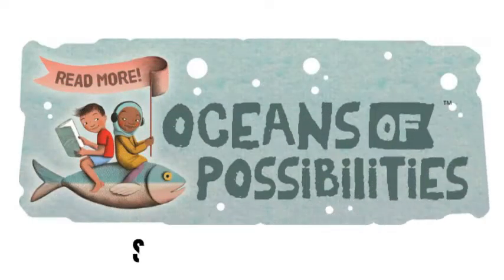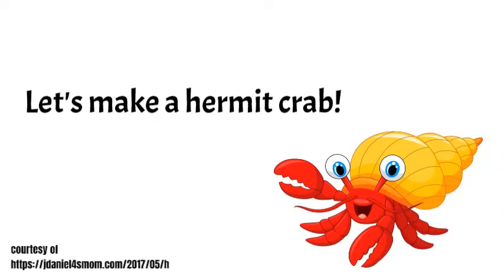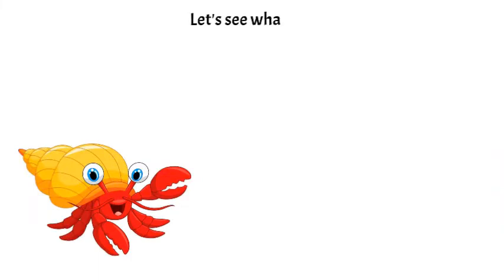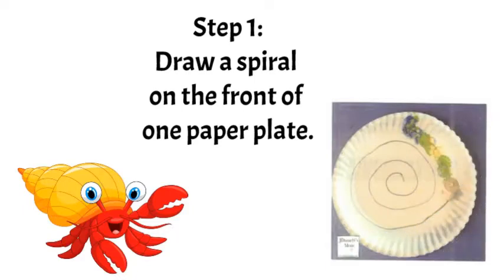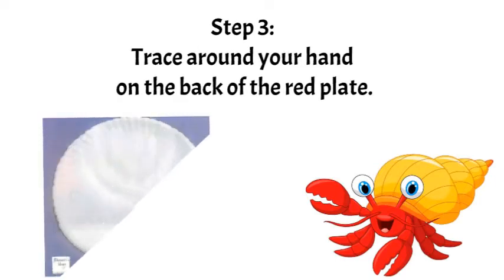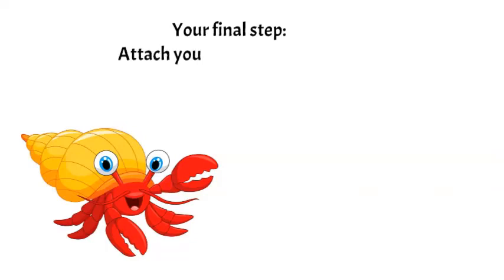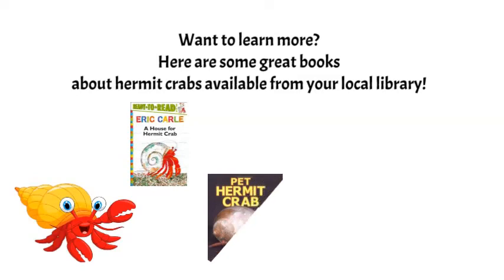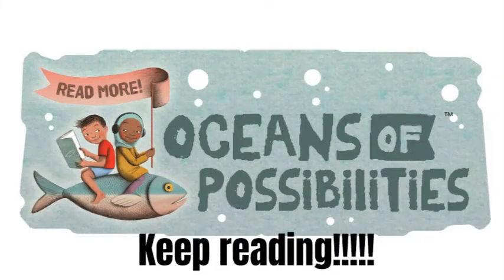Hermit Crab week 1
Let's make a hermit crab friend!